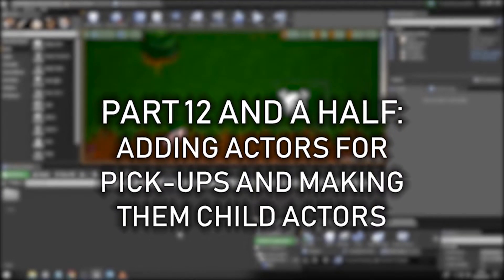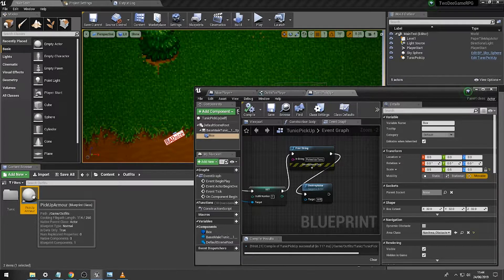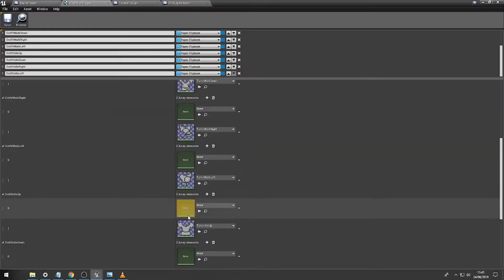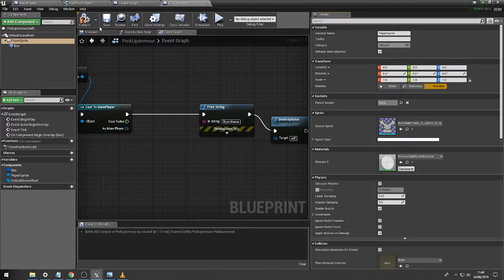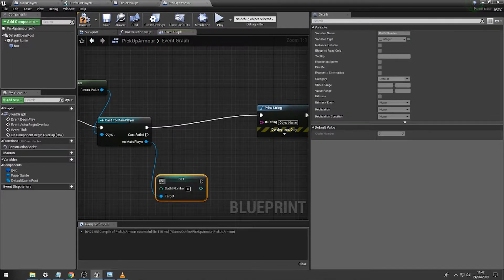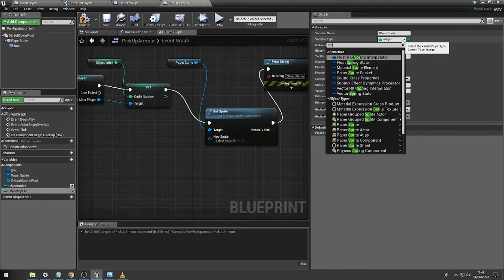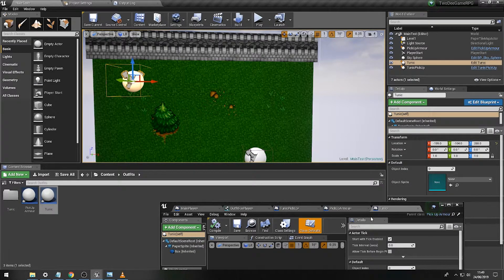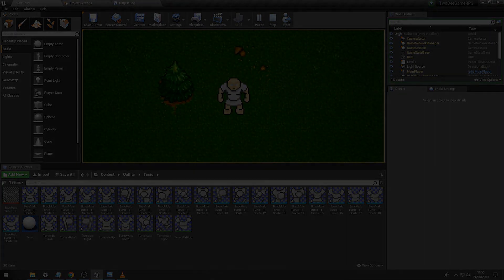Part Twelve And a Half: Adding Actors for Pick ups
Part twelve and a half of the introductory series into the Unreal Engine and looking at Blueprint to create basic to create a basic 2D game.